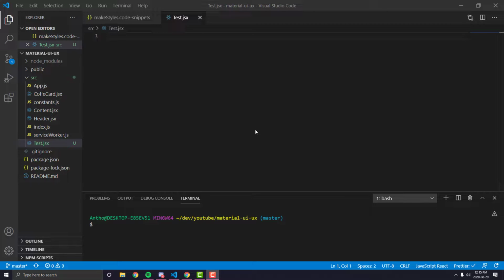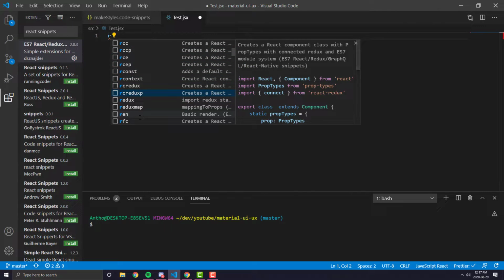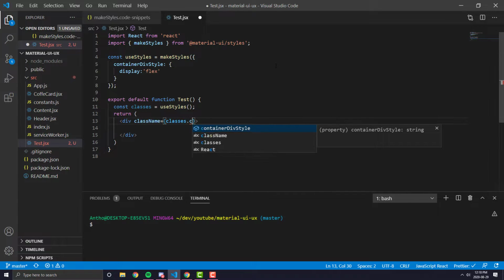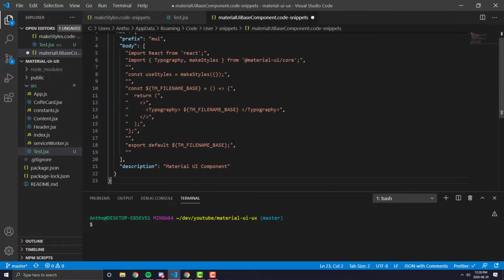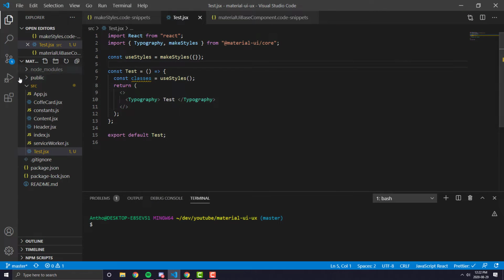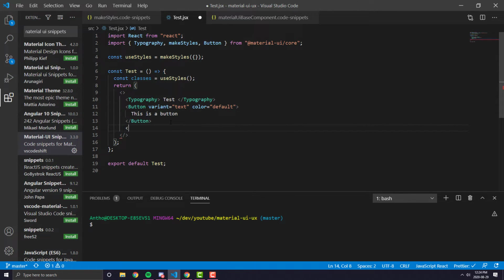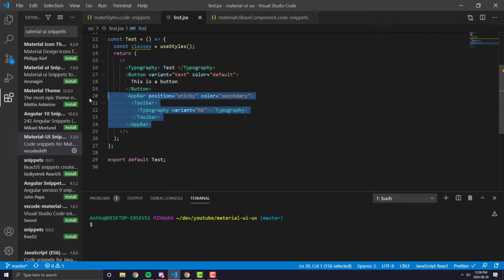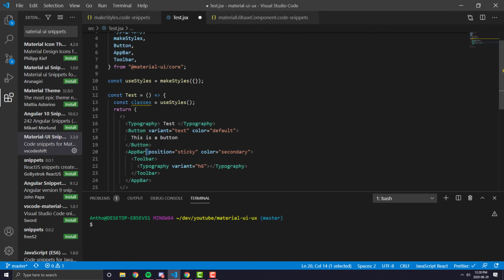React & Material UI #31: Material UI + VScode Snippets